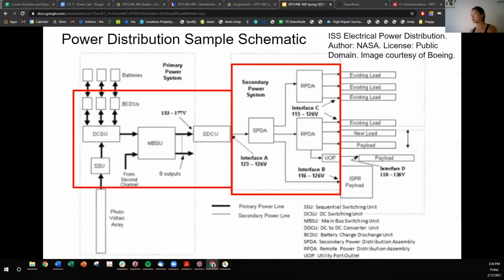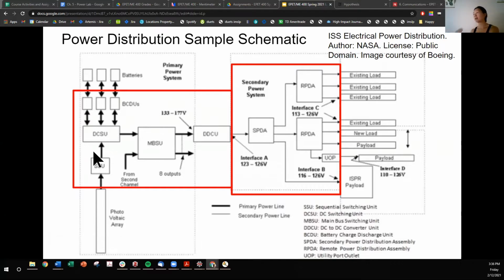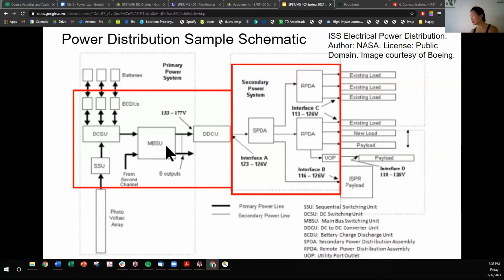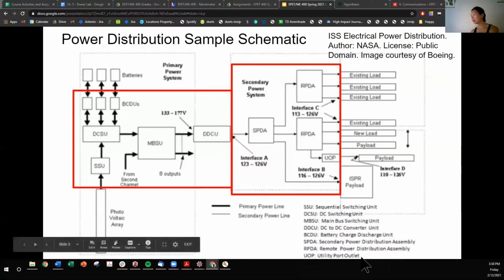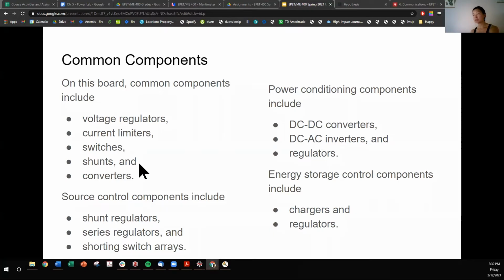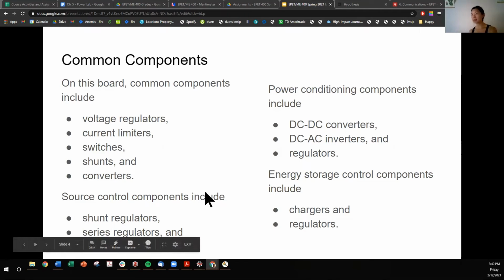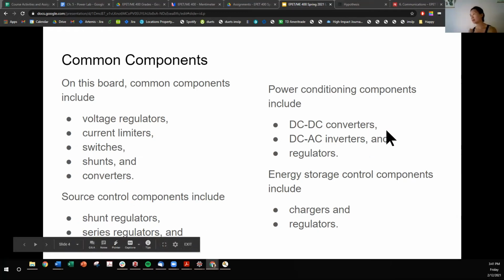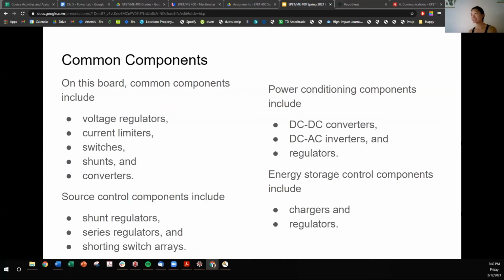5.8 Power Systems: Power Management and Distribution